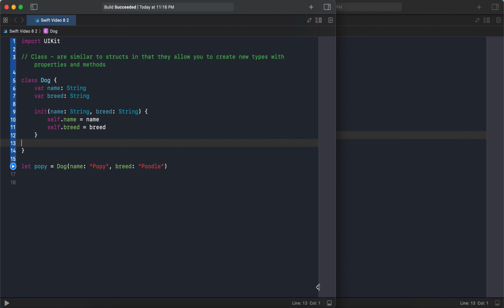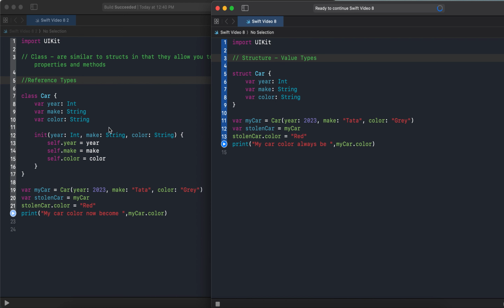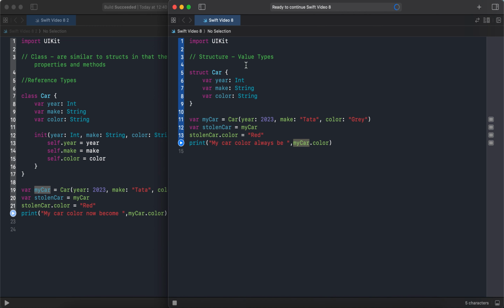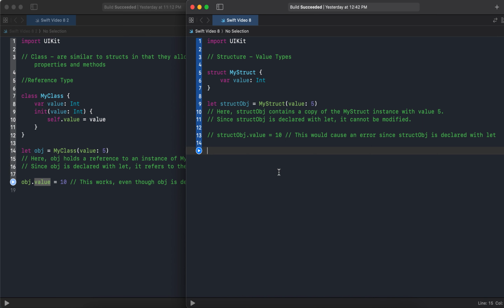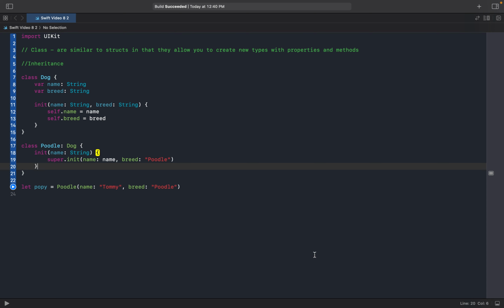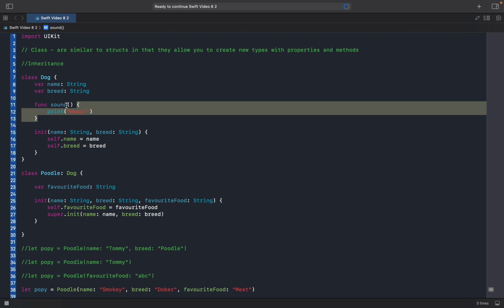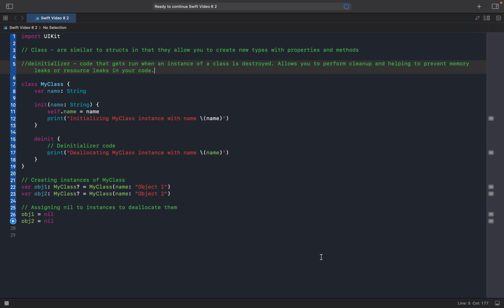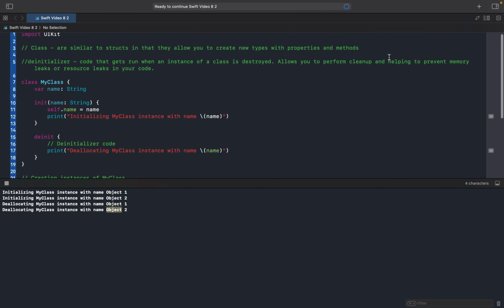Swift Video 8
Class
Class Vs Struct - Initialiser & Instance Creation
Reference Type Vs Value Type
Mutability
Class - Inheritance
Overriding Methods
Final Class
Deinitialisers